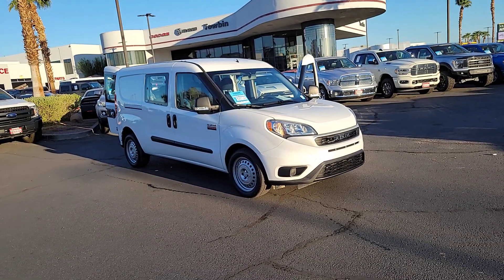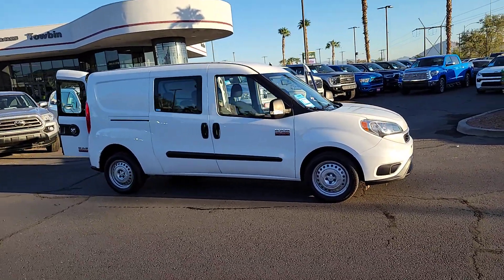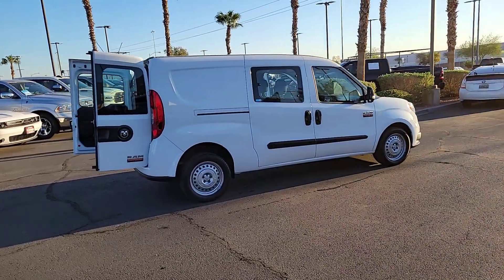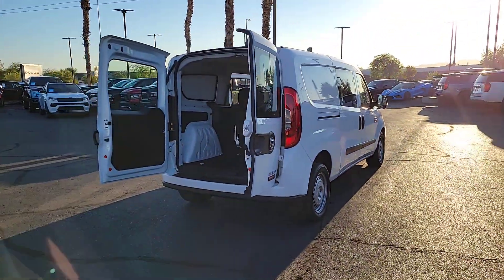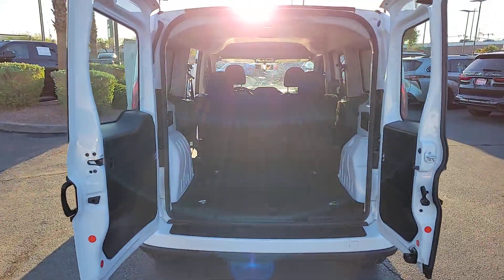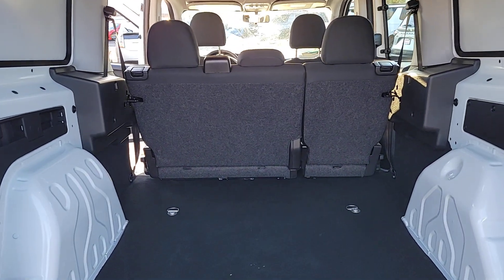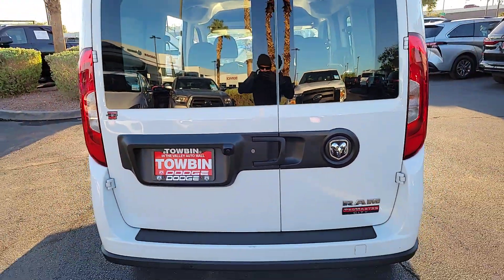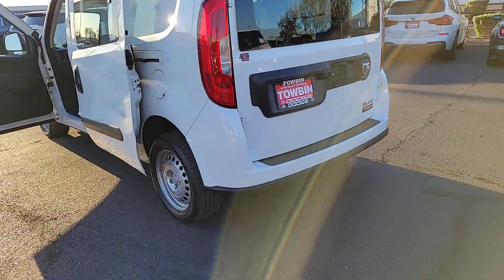2022 RAM PROMASTER CITY WAGON Henderson, Las Vegas, Bullhead City, Lake Havasu, Laughlin, NV TPU1912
Bright White Used 2022 RAM PROMASTER CITY WAGON WAGON available in Henderson, Nevada at Towbin Dodge. Servicing the Las Vegas, Bullhead City, Lake Havasu, Laughlin, NV area.

Towbin Dodge
275 Auto Mall Dr

Towbin Dodge, located in the Valley Auto Mall in Henderson, is pleased to offer this Bright White 2022 Ram ProMaster City for purchase, this vehicle is well equipped with many features including. Certified By Carfax - No Accidents, Certified By Carfax - One Owner, Remainder Of Factory Warranty Still Applies, 5.0'' Touchscreen Display, Air Conditioning, Exterior Parking Camera Rear, Integrated Voice Command w/Bluetooth, Power windows, Quick Order Package 24A Wagon, Radio: Uconnect 3 w/5'' Display, Split folding rear seat, Telescoping steering wheel, Tilt steering wheel. FWD 9-Speed 948TE Automatic 2.4L I4 MultiAir Clean CARFAX. CARFAX One-Owner.brbrOdometer is 6665 miles below market average! 21/28 City/Highway MPGbrbrbrThanks for checking out this great vehicle. When looking to buy pre-owned, why not buy from the #1 Dodge dealer in Nevada? Give us a call or come by today to see our huge inventory selection and let our great team assist you in locating your next vehicle!
Side Impact Beams,Dual Stage Driver And Passenger Seat-Mounted Side Airbags,Low Tire Pressure Warning,Dual Stage Driver And Passenger Front Airbags,Curtain 1st And 2nd Row Airbags,Airbag Occupancy Sensor,Driver Knee Airbag,Rear Child Safety Locks,Outboard Front Lap And Shoulder Safety Belts -inc: Rear Center 3 Point, Height Adjusters and Pretensioners,4-Way Passenger Seat -inc: Manual Recline and Fore/Aft Movement,60-40 Folding Split-Bench Front Facing Tumble Forward Premium Cloth Rear Seat,Manual Tilt/Telescoping Steering Column,Manual Vented Rear Windows,Front Cupholder,Rear Cupholder,Cruise Control w/Steering Wheel Controls,Manual Air Conditioning,Locking Glove Box,Driver Foot Rest,Full Cloth Headliner,Vinyl Door Trim Insert,Urethane Gear Shifter Material,Day-Night Rearview Mirror,Driver And Passenger Visor Vanity Mirrors,Full Overhead Console w/Storage, Conversation Mirror and 2 12V DC Power Outlets,Front Map Lights,Fade-To-Off Interior Lighting,Full Carpet Floor Covering,Carpet Floor Trim,Cargo Features -inc: Tire Mobility Kit,Cargo Space Lights,5.0 Touchscreen Display,Instrument Panel Bin, Covered Dashboard Storage, Interior Concealed Storage, Driver And Passenger Door Bins,Power 1st Row Windows w/Driver And Passenger 1-Touch Up/Down,Delayed Accessory Power,Outside Temp Gauge,Analog Appearance,Manual Adjustable Front Head Restraints and Manual Adjustable Rear Head Restraints,Driver And Front Passenger Armrests,2 Seatback Storage Pockets,Immobilizer,2 12V DC Power Outlets,Air FiltrationIntegrated Voice Command w/Bluetooth,4 Speakers,Integrated Roof Antenna,1 LCD Monitor In The Front,Tires: 215/55R16XL BSW AS,Wheels w/Hub Covers,Tire Mobility Kit,Clearcoat Paint,Body-Colored Front Bumper w/Black Rub Strip/Fascia Accent,Body-Colored Rear Bumper w/Black Rub Strip/Fascia Accent,Black Bodyside Moldings,Black Side Windows Trim and Black Front Windshield Trim,Black Door Handles,Black Manual Remote Side Mirrors w/Manual Folding,Fixed Rear Window,Light Tinted Glass,Var